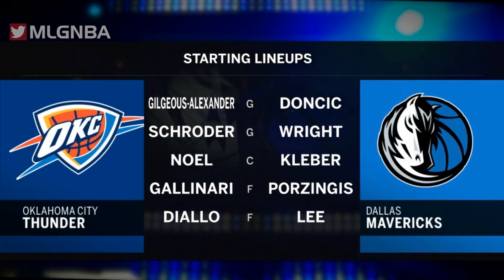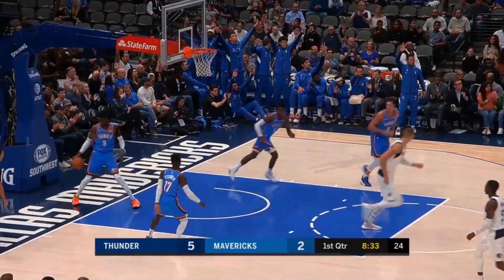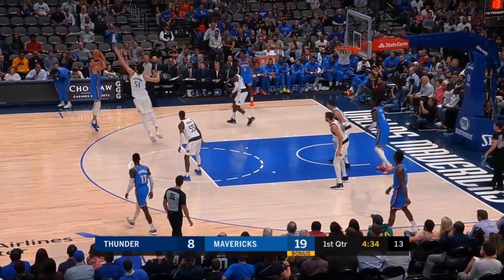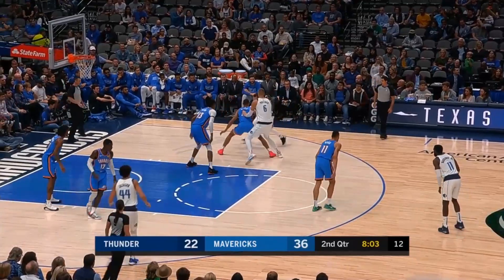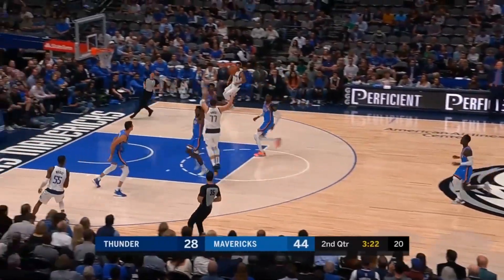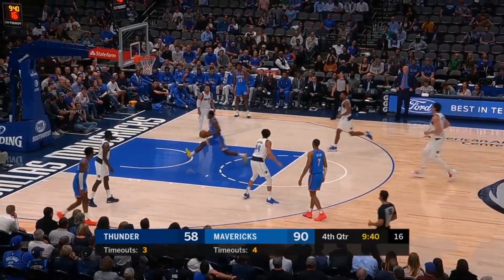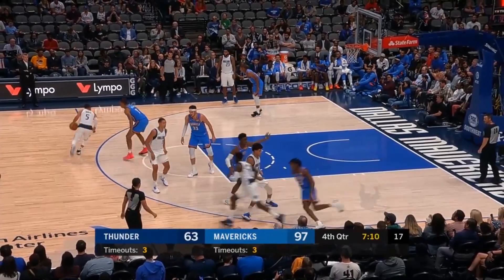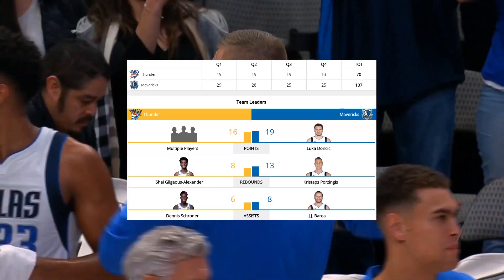Oklahoma City Thunder vs Dallas Mavericks - Full Game Highlights | October 14, 2019 NBA Preseason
Visit HNBSports.com for more video, articles and more!

ABOUT HNB MEDA TV:
HNB Media is a credentialed media organization NBA (Clippers) & WNBA (LA Sparks). HNB Media produces sports, lifestyle and basketball centered content, including shows, podcast and journalism on O&O properties including MLG Highlights, HNB Boxing & HNBTWO.

Hoops & Brews NBA Debate Show is a nationally syndicated sports debate show and radio show/podcast centered around the NBA starring Pavy (artist/songwriter) & TPJ (filmmaker/digital guru). Currently a staple show on the NBA’s Nothin But Net DASH Radio channel, which boast 330K+ national monthly listeners.